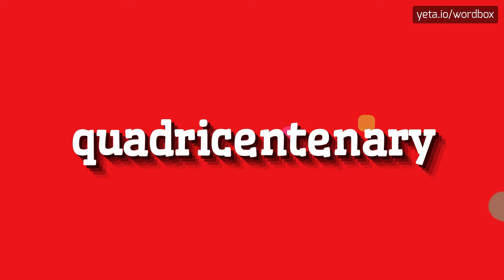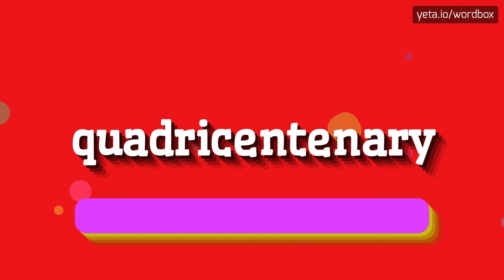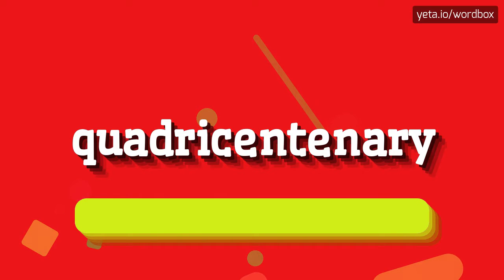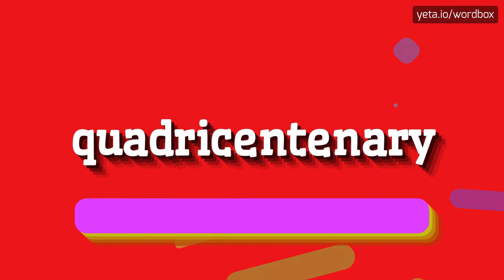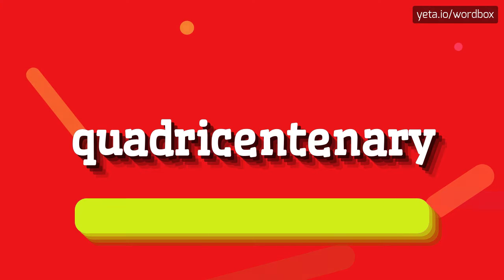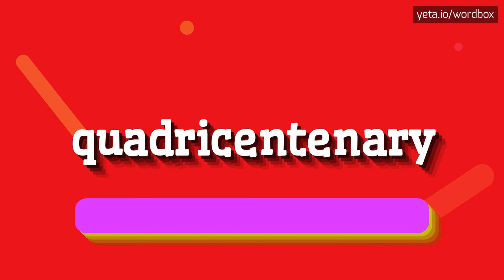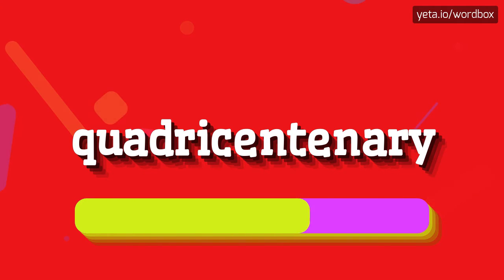QUADRICENTENARY - HOW TO PRONOUNCE IT!?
Watch how to say and pronounce "quadricentenary"!
Want to know how other words sound like? Look for quadricentenary, quadringentenary on wordbox channel!